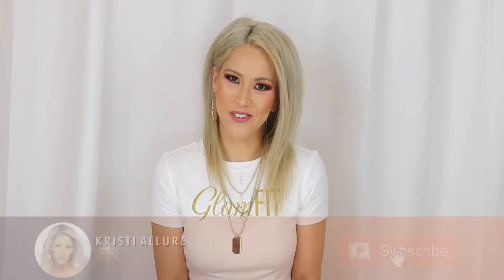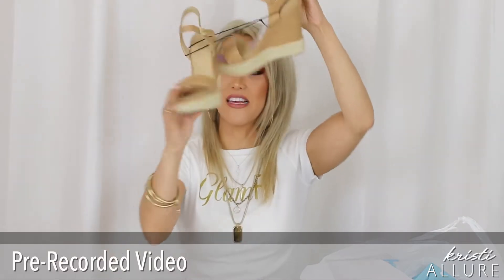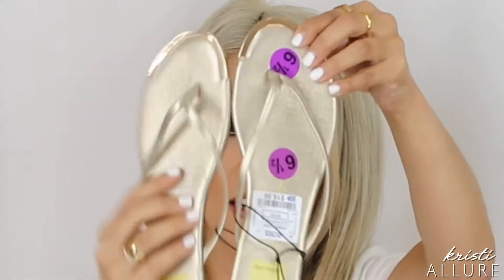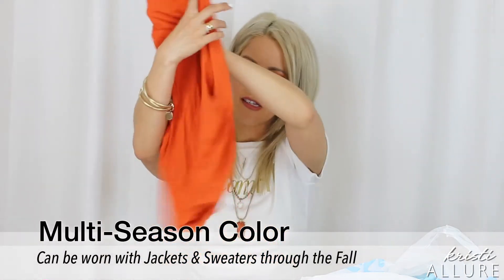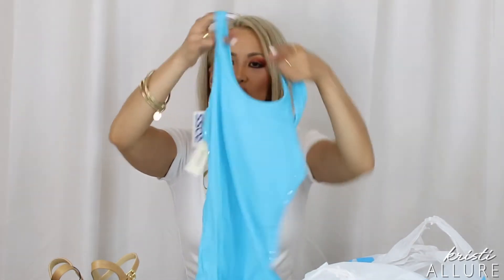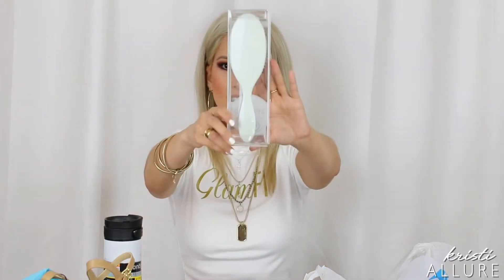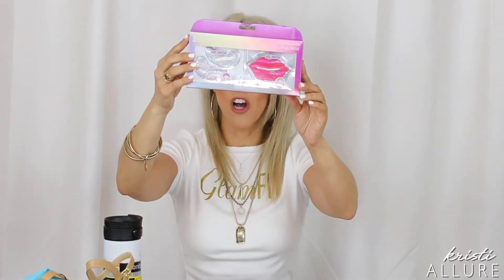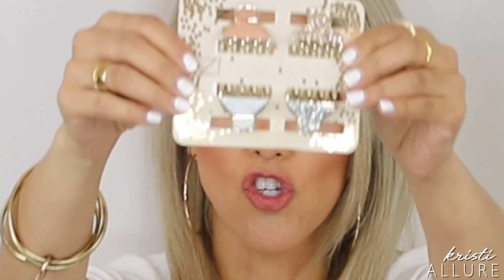SHOPPING HAUL STEALS & DEALS FROM ROSS!!! 😲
PRODUCTS ALL PURCHASED FROM ROSS!!! 🙂